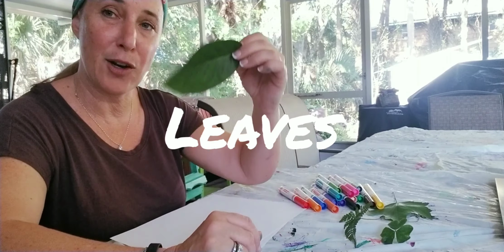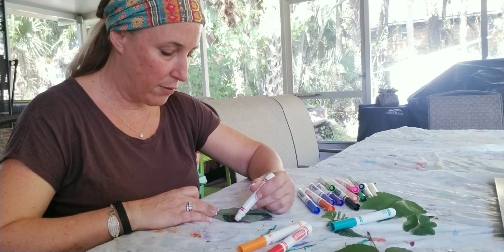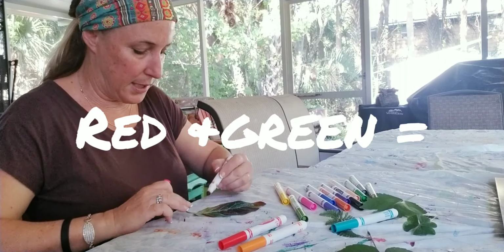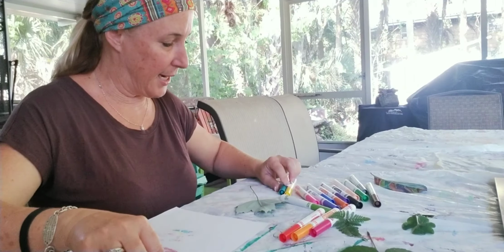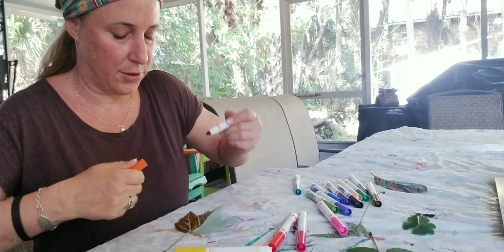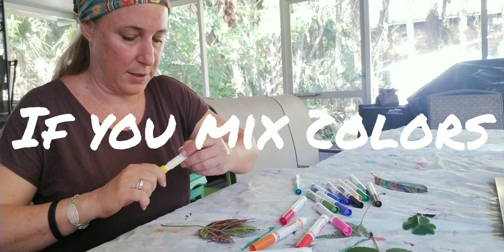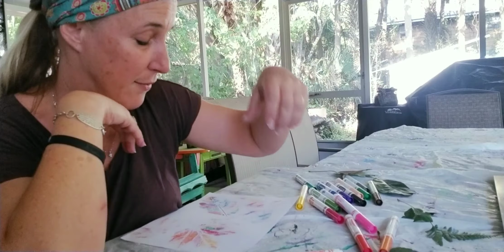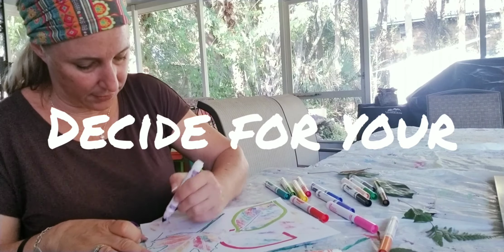Leaf Printing - leaves, paper, markers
In this class, you will learn how to make a leaf print out of collected leaves. Have FUN! And don't forget. post those masterpieces!